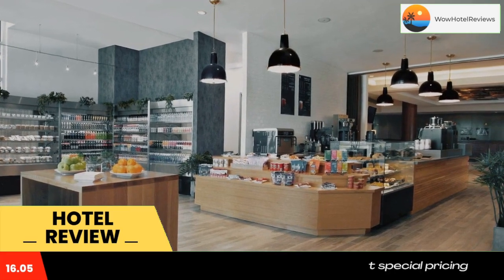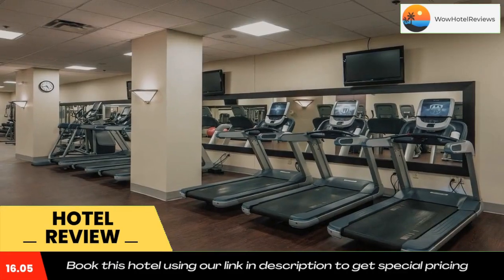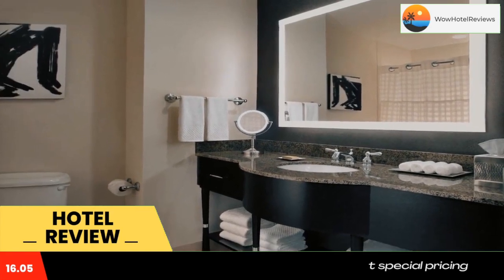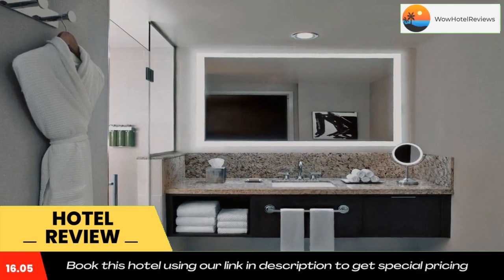Hilton Omaha Review - Omaha , United States of America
Hilton Omaha

Connected via skybridge to the Qwest Convention Center and only a one minute drive from other popular sites, this hotel features comfortable accommodations along with an on-site restaurant.

Area points of interest, including Henry Doorly Zoo, can be found close to the Hilton Omaha. The shops, restaurants and entertainment of Old Market area are also nearby. Eppley Airfield is also easily accessible with the hotel's free 24-hour airport transportation.

After a restful night's sleep on the Omaha Hilton's signature Serenity beds, guests can enjoy a cup of coffee from in-room coffee makers or take a refreshing swim in the indoor pool. The hotel also features a 24-hour business center as well as the on-site Liberty Tavern Restaurant and Lounge.